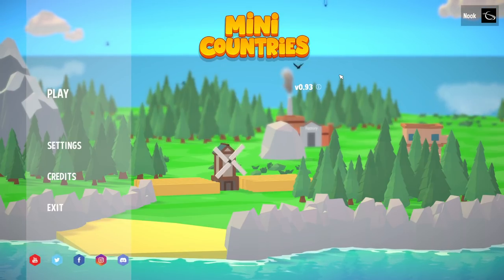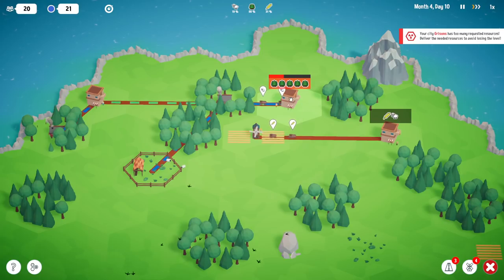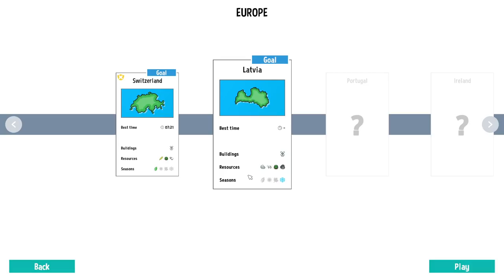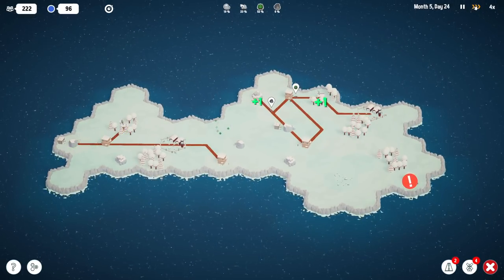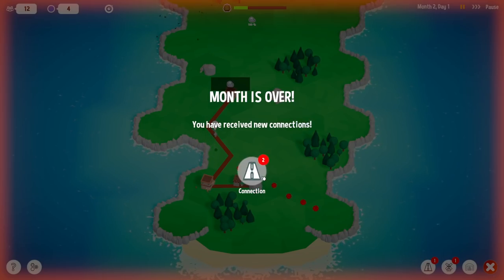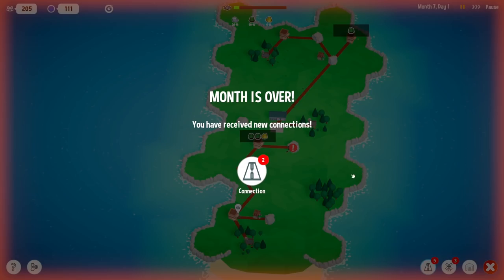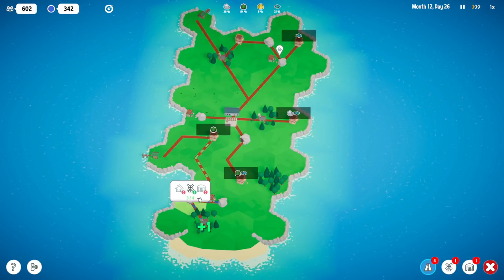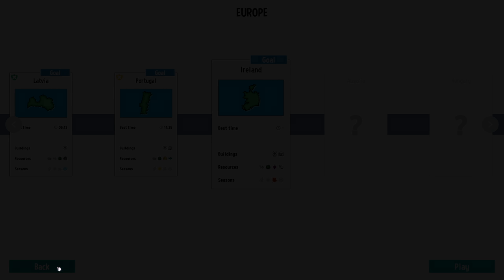Mini Countries - (Casual Trade Network Builder)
A level-based strategy/puzzle game where you have to build up a resource transport network for a country.